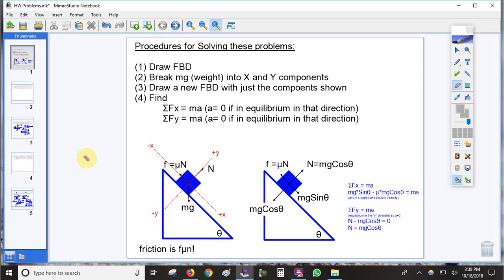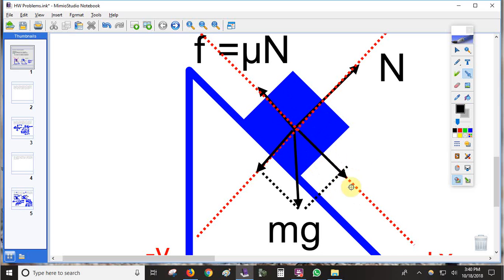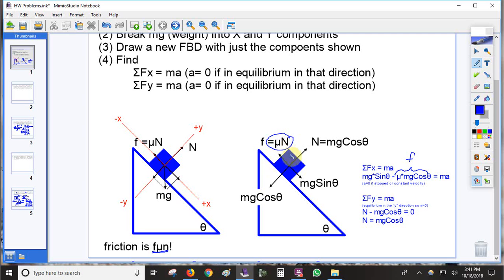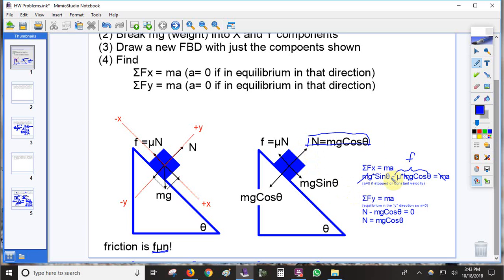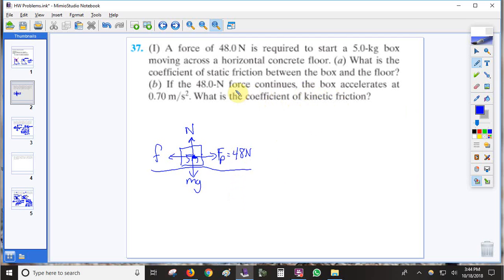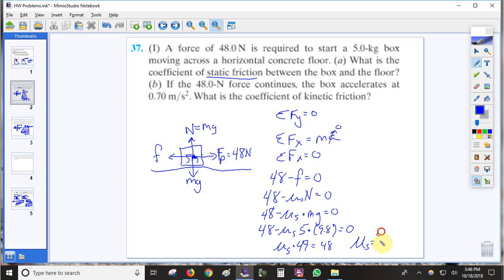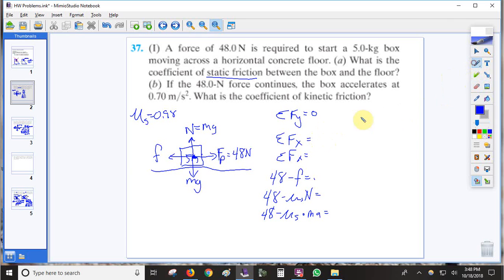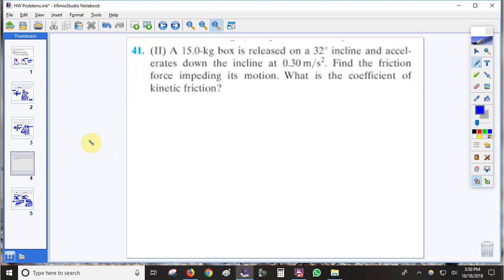AP Physics - 4.8 Notes and Problem 37